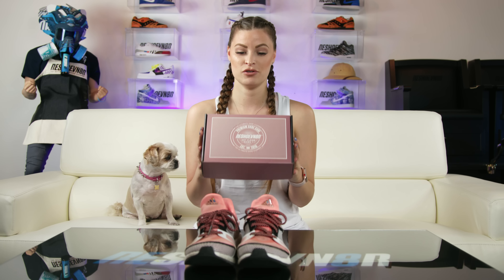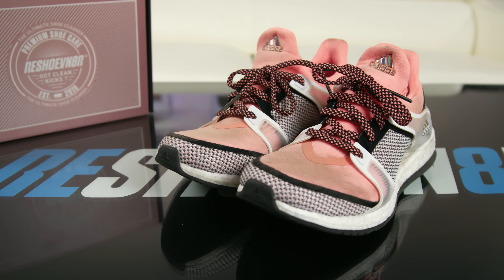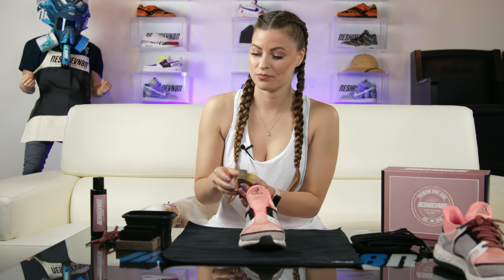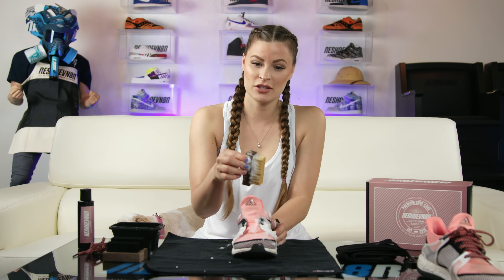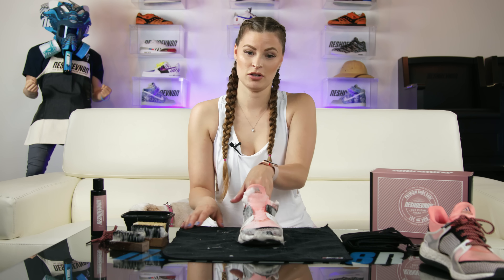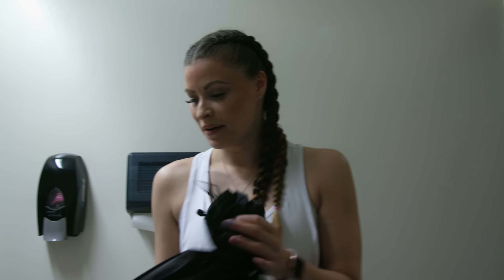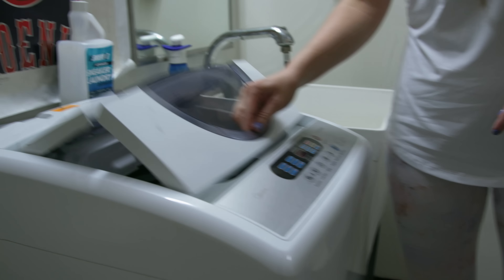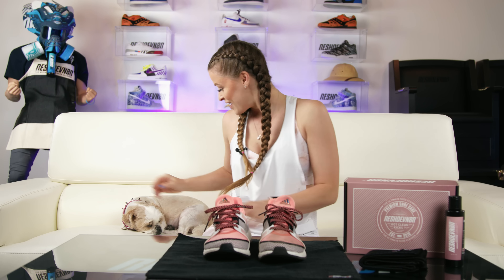How to Clean Adidas Pure Boost + Special Announcement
In this video Katie shows us how to clean Adidas Pure Boost X Trainers as well as announces the launch of our Reshoevn8r's Women's Kit! This kit is the first of it's kind to be tailored for the female sneakerhead. Inside it includes, JR sized Shoe Trees, a Laundry Bag, a 4 oz bottle of our Advanced Shoe Cleaner, our Soft, Medium and Stiff Brushes, in addition to a Microfiber Towel all decorated in the signature mauve color! This is the perfect kit for cleaning Adidas Pure Boost; to begin Katie cleaned the knitted and padded uppers with the Soft Brush. For the Boost on the sides she utilized the Medium Brush, finishing off the soles with the Stiff Brush. To get the full clean and disinfectant needed for running sneakers Katie popped the shoes into the washer using Reshoevn8r's Sneaker Laundry Detergent. While the Women's Kit isn't launching until this summer, you can still purchase our Original 3 Brush Laundry System and more
Reshoevn8r products used in this video:
Remember to enter our monthly Yeezy Giveaway We are giving a pair of Adidas Yeezy away every month, all year long. The details are outlined in this video